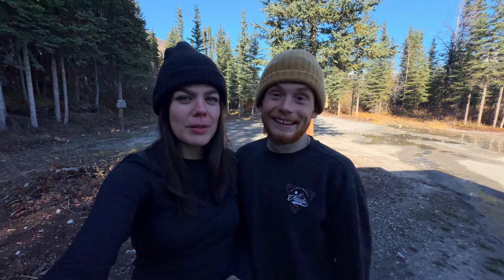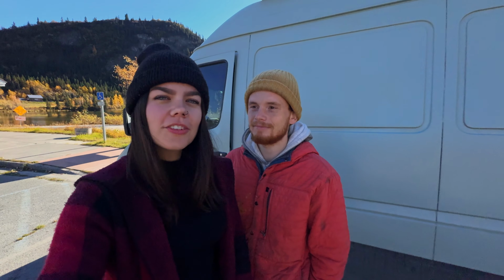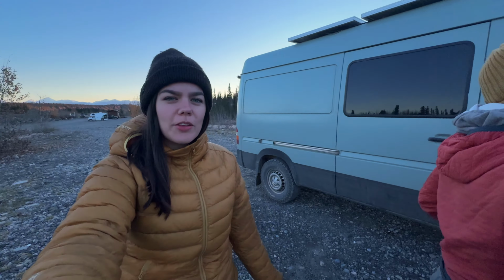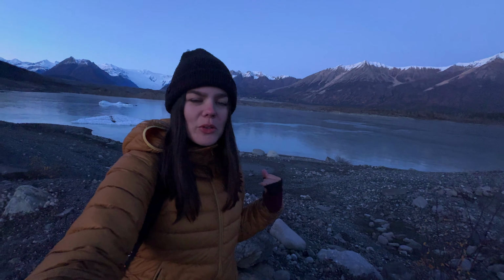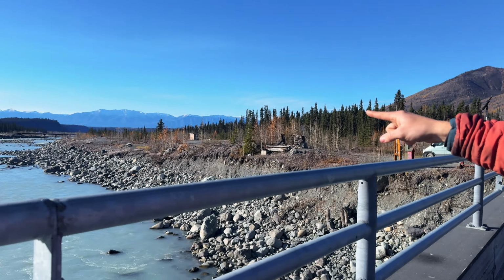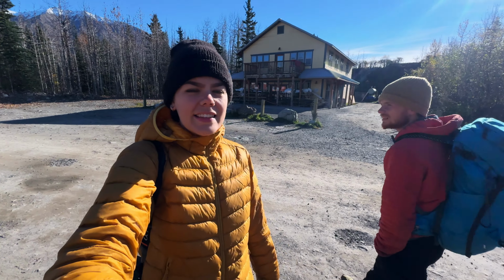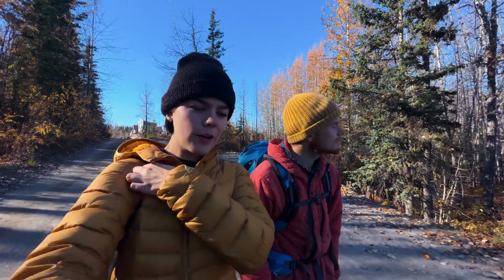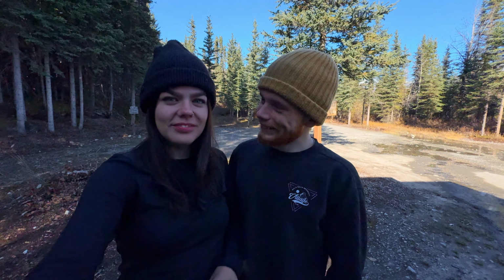They Warned Us About This Road to Alaska’s Lost Ghost Town (van life on the McCarthy Road)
Join us as we drive the McCarthy Road in Alaska, exploring stunning glacial lakes and maybe even catching a glimpse of the Northern Lights!

✨About Me✨
Hi! I'm Krista! I'm a 29 year old Canadian who quit her job to travel from Alaska to Argentina in a van!